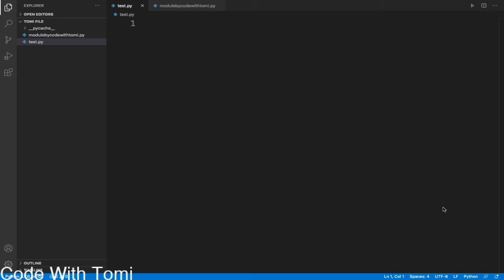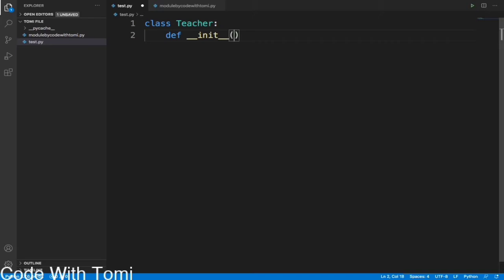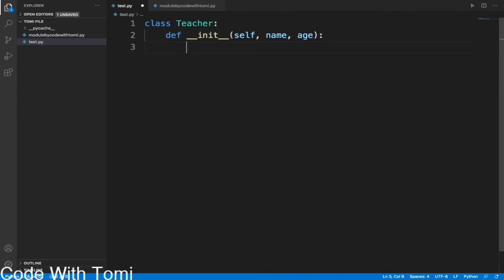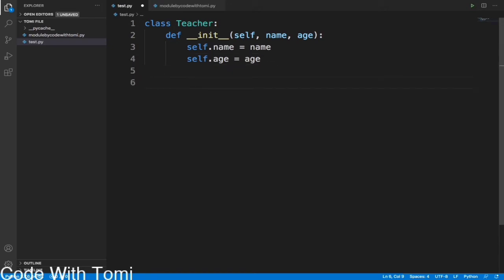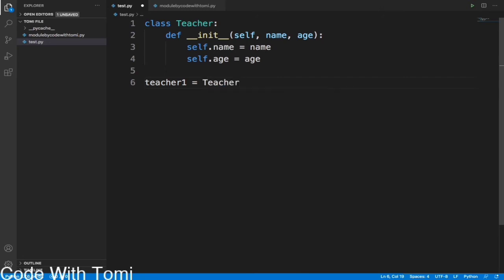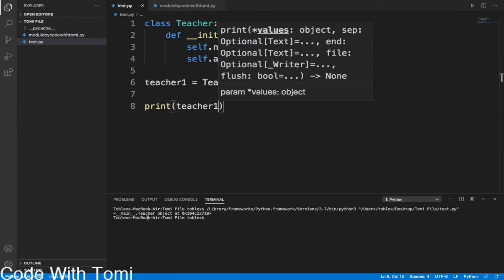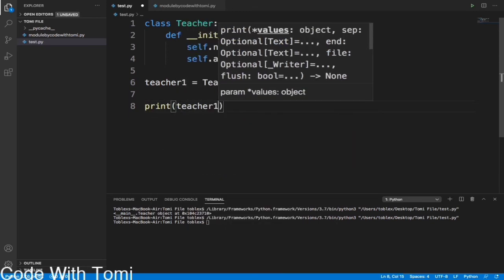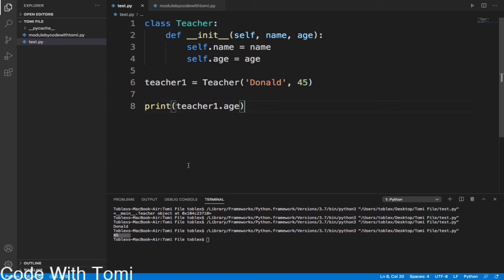[18] Python Tutorial For Beginners - Classes In Python